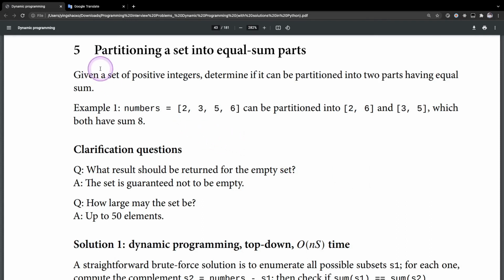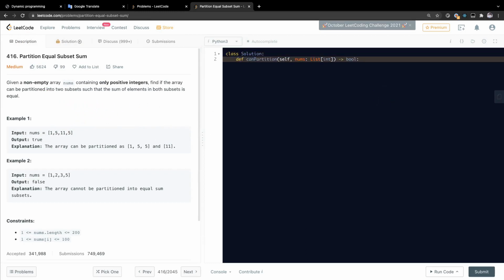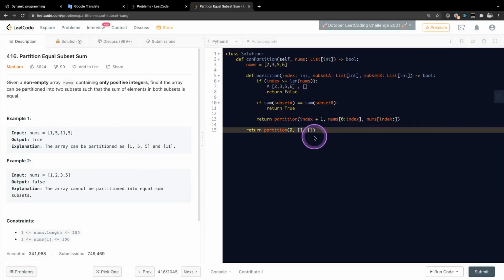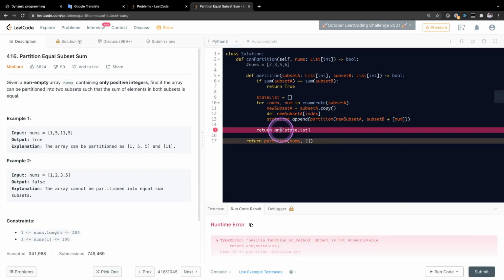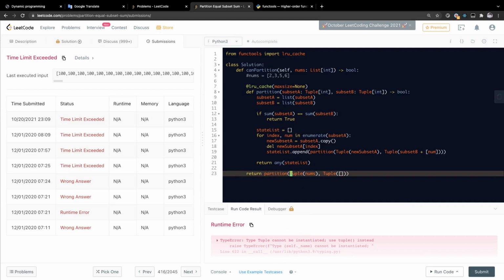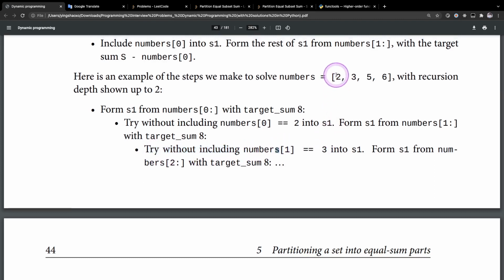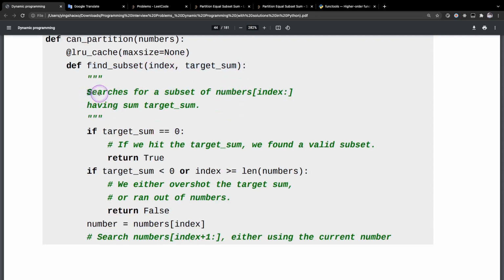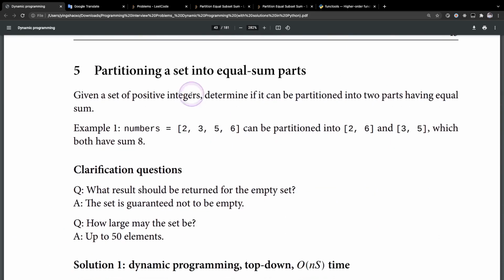Rock Algorithm: Partitioning a set into equal-sum parts